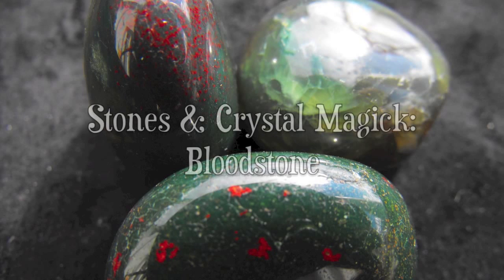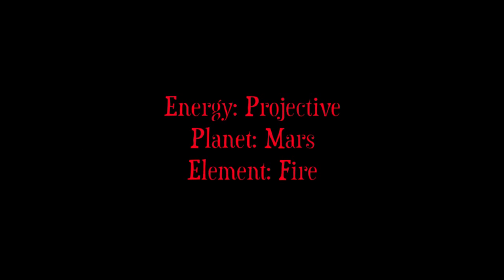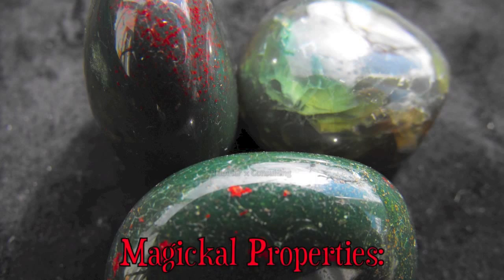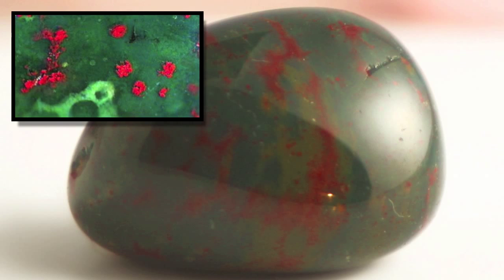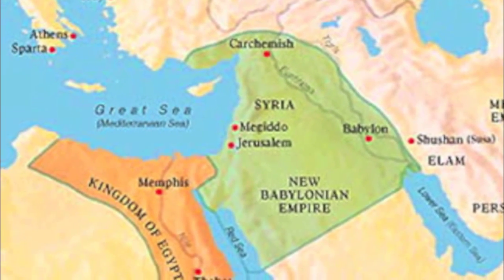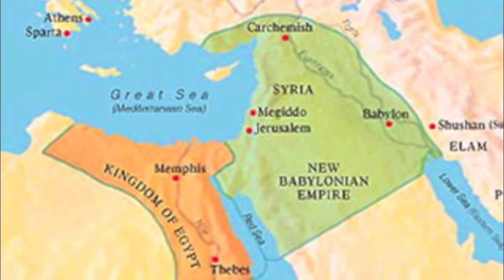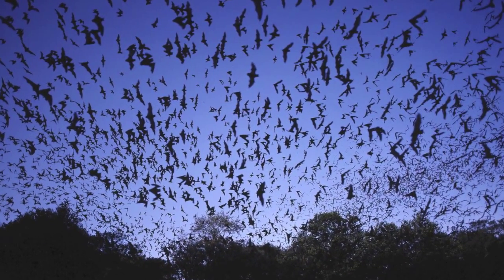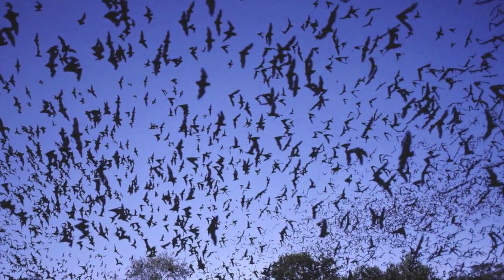Stones & Crystal Magick: Bloodstone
In this episode of Stones & Crystal Magick, we delve into the topic of Bloodstone. I'm sorry for the low volume, I had to record while my dad was asleep.